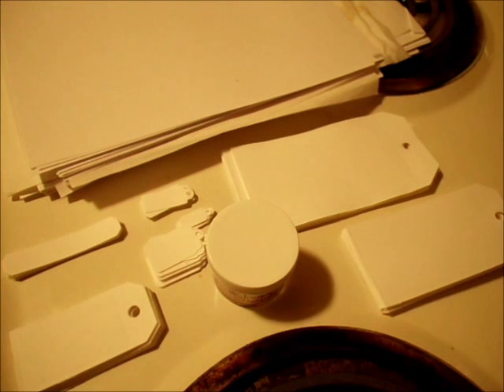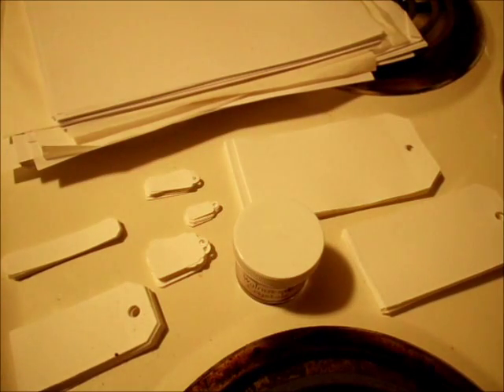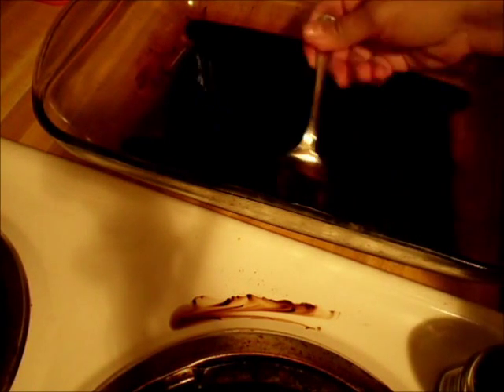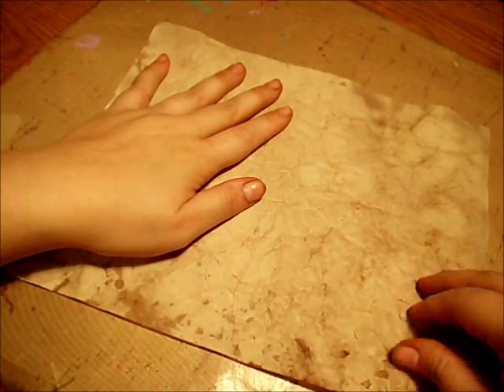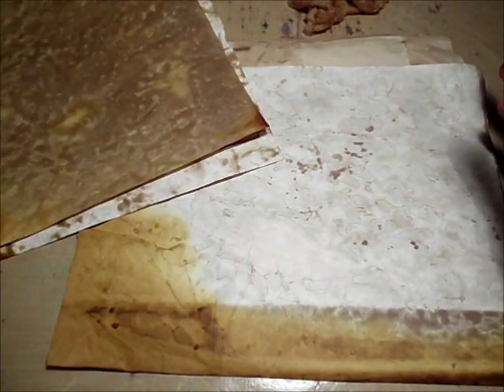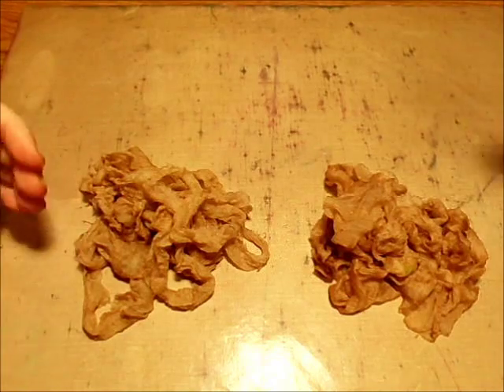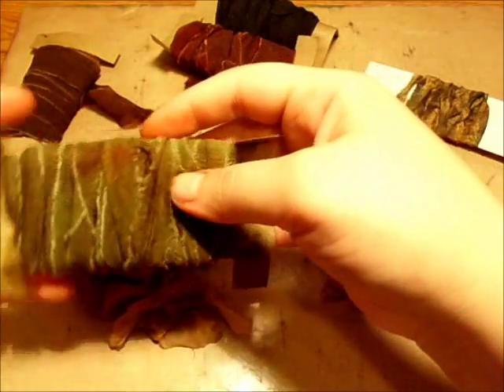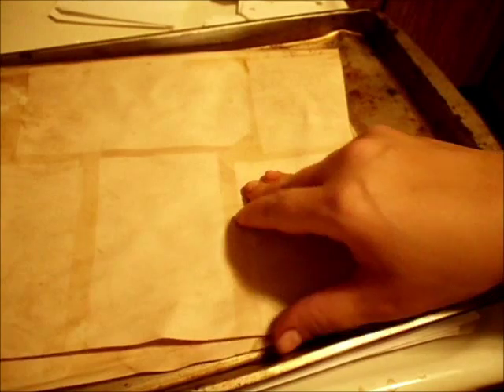Walnut Ink Crystals and Balsamic Vinager Dying (A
If you'd like to try the ink crystals here is the link to Amazon where I got mine.

Walnut Ink Crystals 2 Ounces/Jar

You should be able to purchase Balsamic Vinager from your local grocery store if you're feeling adventurous. ^_^

Let me know if you have a custom order!